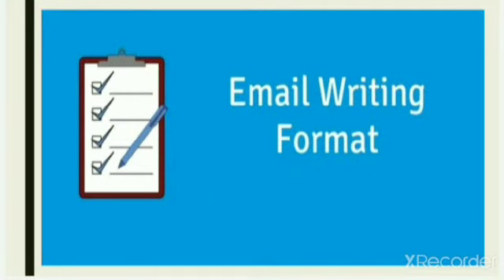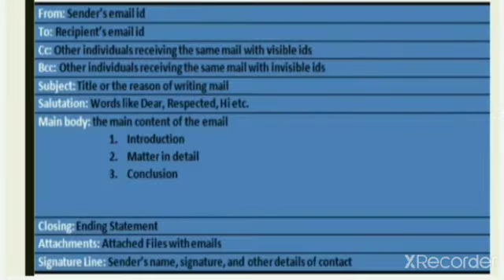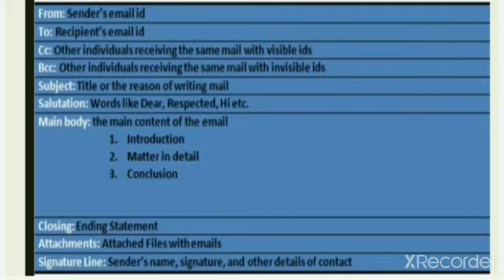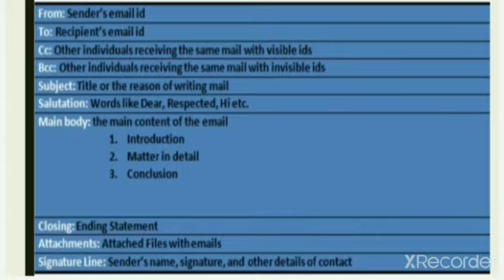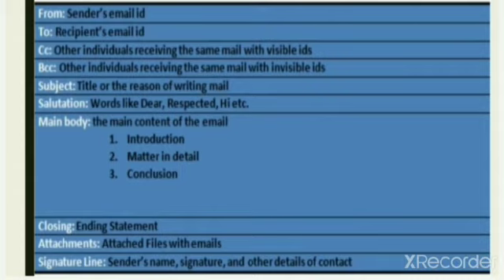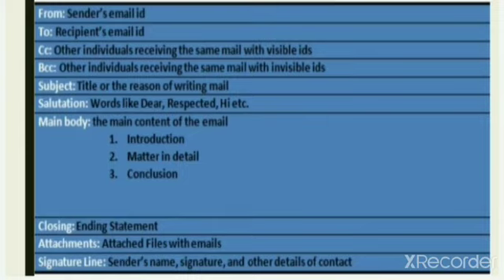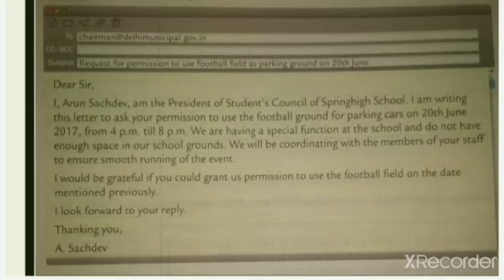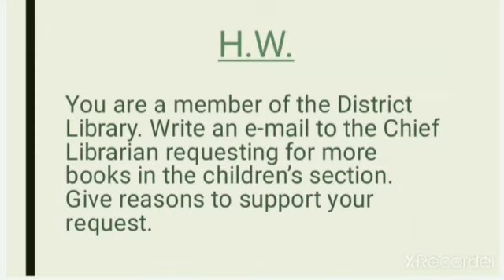Class 8 english E-mail writing